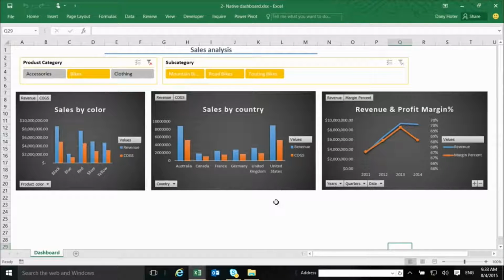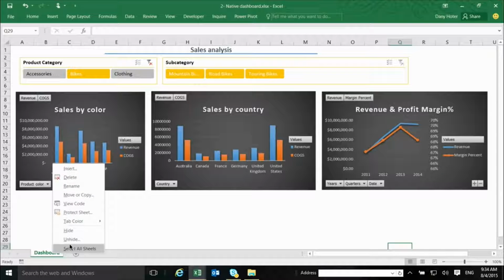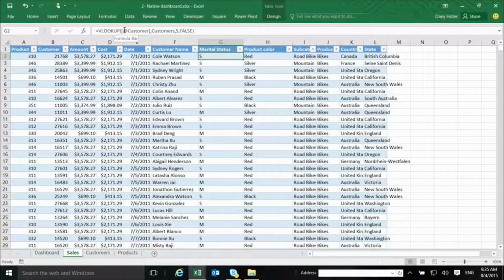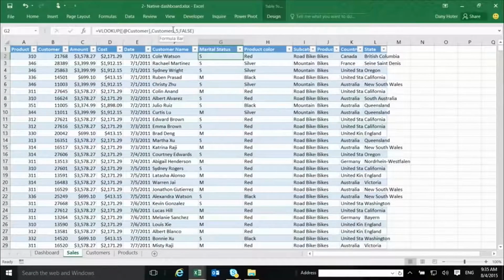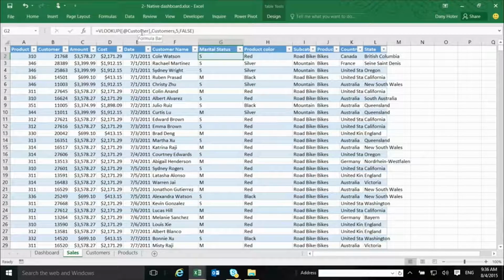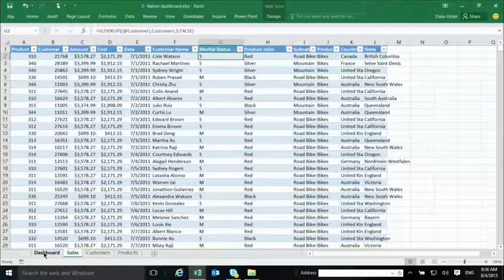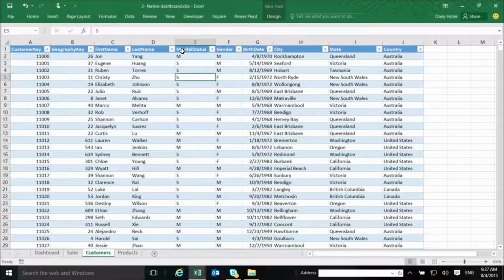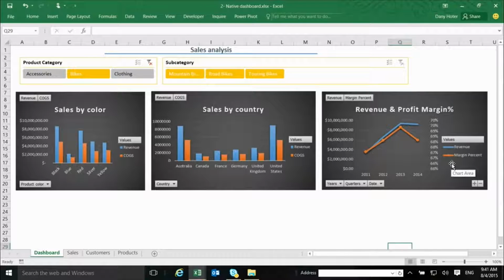The Data Magic - 1 Data Analysis in Excel